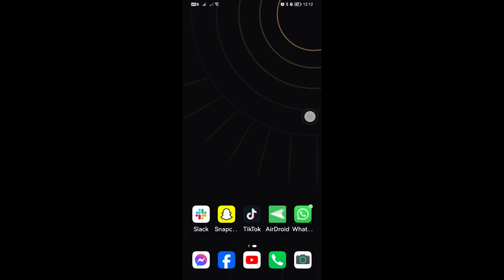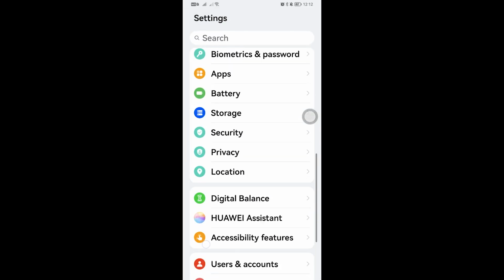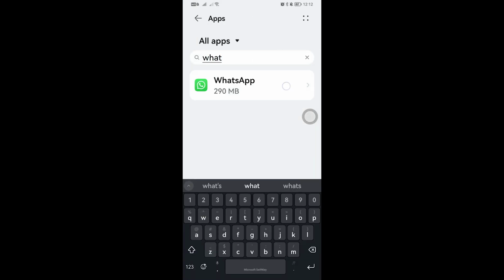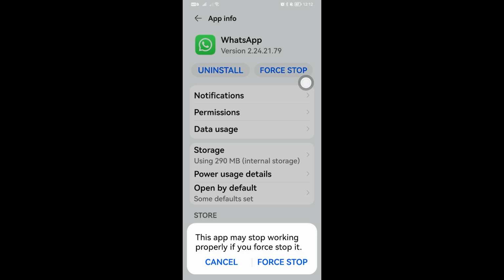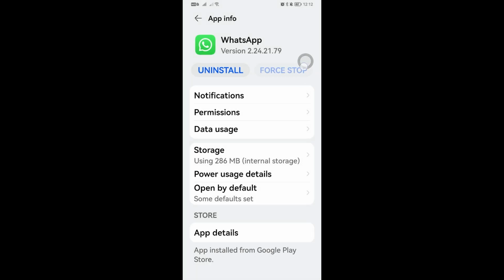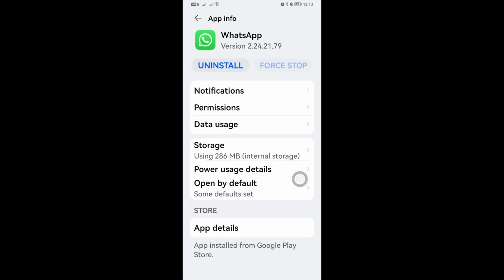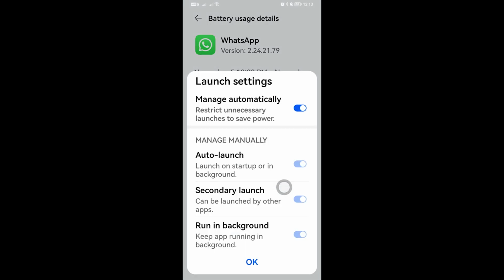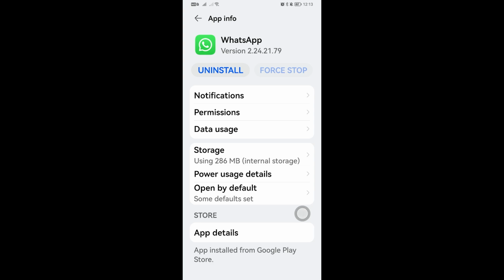How To Turn Off WhatsApp When Mobile Data is On (Step By Step)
In this video, I show you how to turn off WhatsApp when mobile data is On. Did this video help? :)